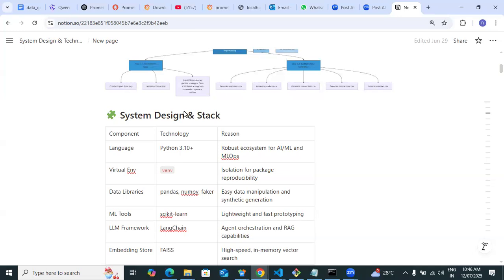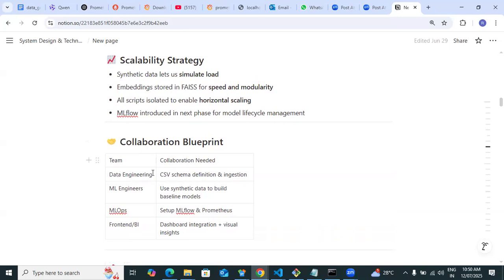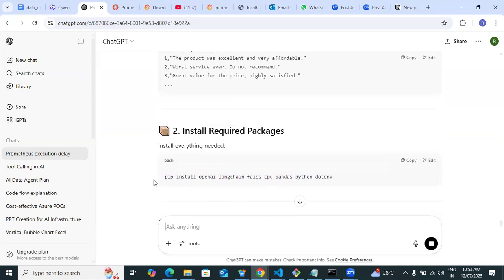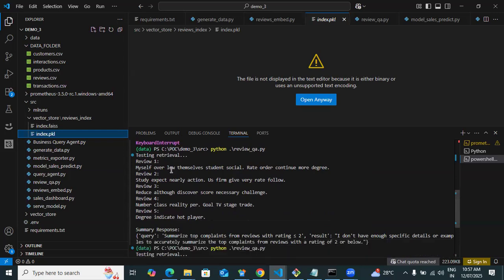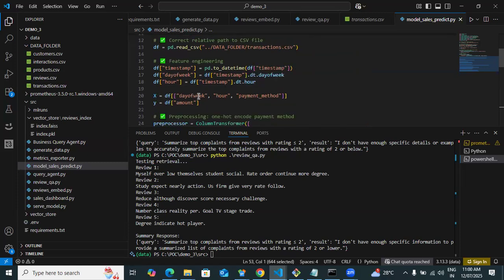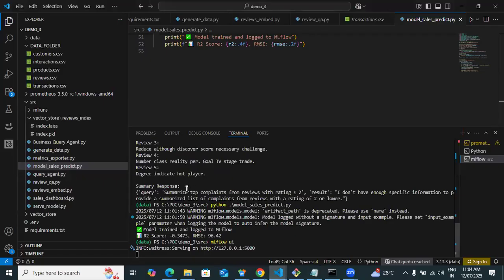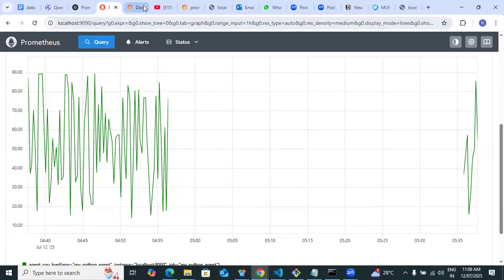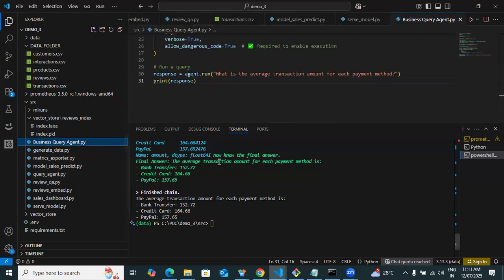Phase2 Setup demo for Data Analysis AI Agent Rahul 12 07 2025